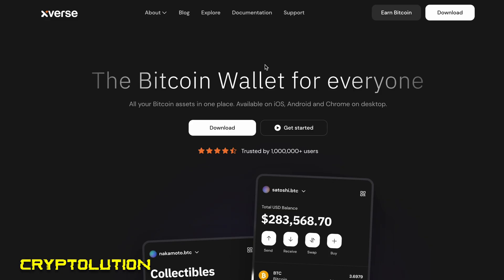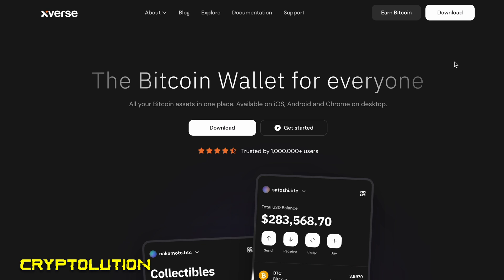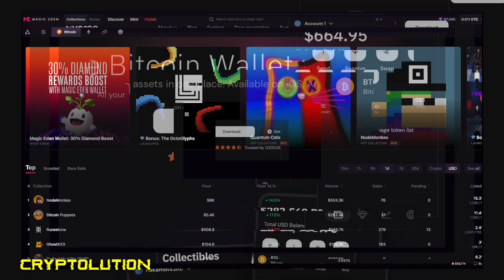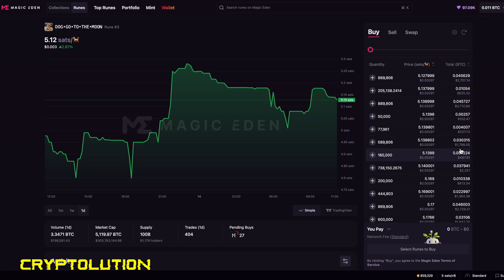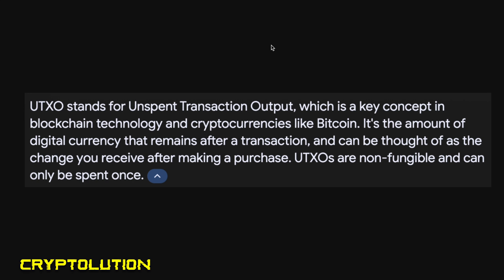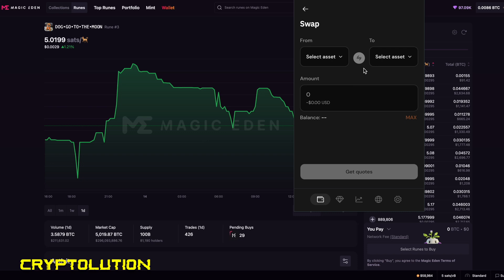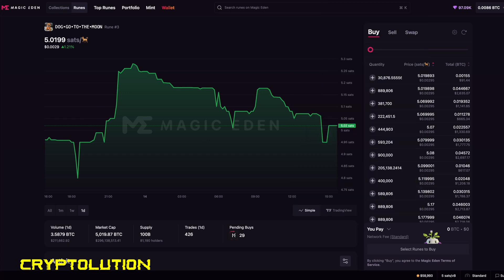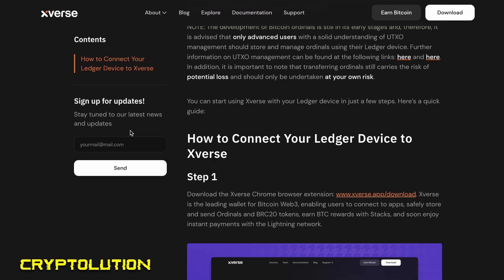How to buy $DOG (rune) with Xverse Wallet (EASY GUIDE)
Intro - 00:00
Download Xverse - 01:39
Deposit $BTC to Xverse - 02:16
Buying Runes via Magic Eden Intro - 02:50
Connecting Xverse Wallet to Magic Eden - 03:27
How to Buy $DOG with $BTC - 04:08
What is UTXO? - 05:27
Buying Runes via Xverse Swap - 06:19
Checking Pending Transaction - 08:11
PSA: Ledger x Xverse - 08:38
Conclusion - 09:30